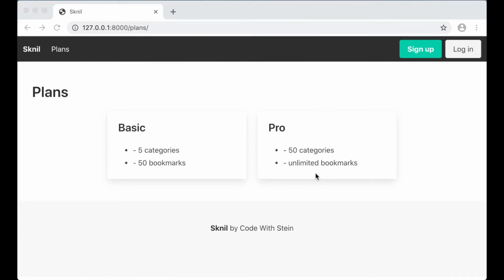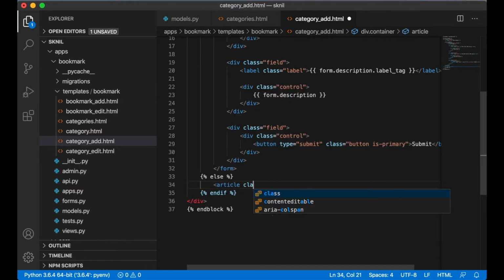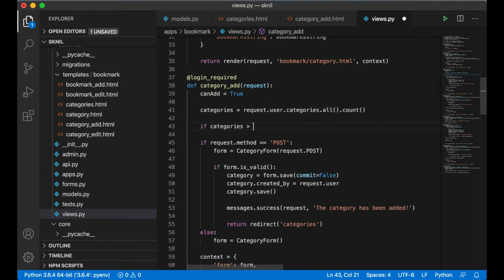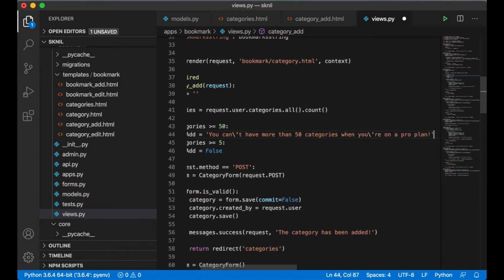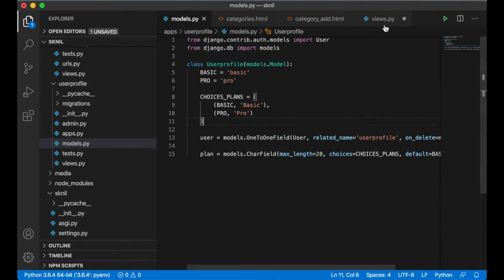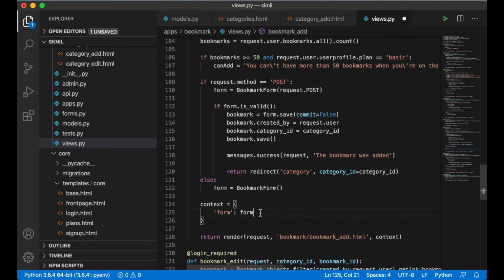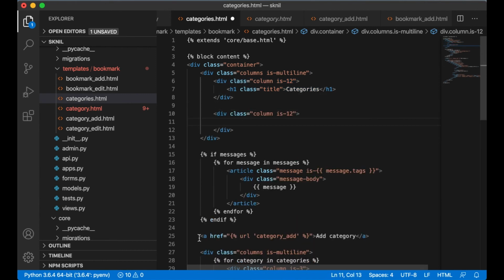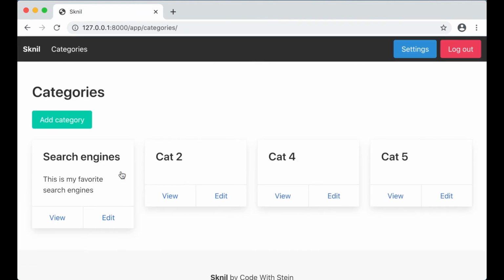Implementing plans - Building a SaaS using Django and Vue.js - Part 14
In the fourteenth part of "Building a SaaS using Django and Vue.js" I'm going to implement plans for the web app.

When you're on a basic plan, you should only get to add 5 categories and a total of 50 bookmarks.

In this video I make changes for both views and templates.

For the next part of this series, I will do some more Vue.js. I will add some validation to the add and edit categories and the same with the bookmarks.